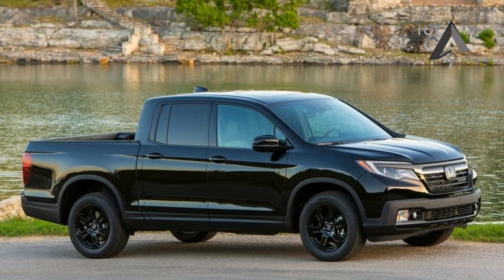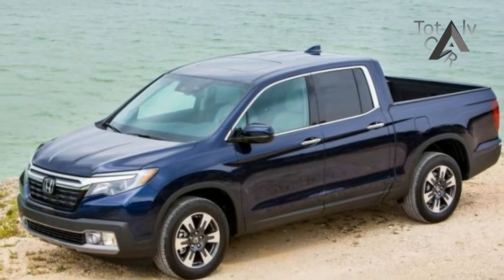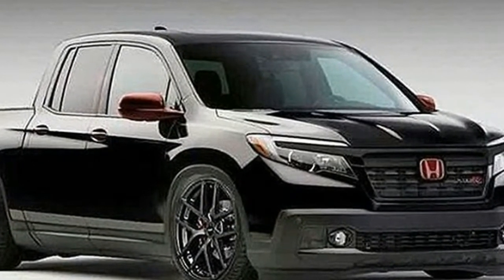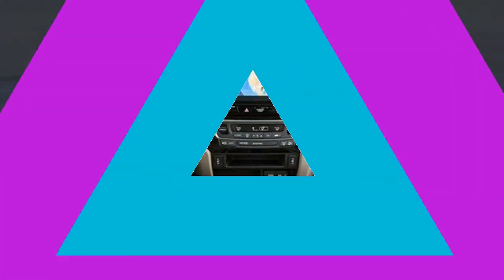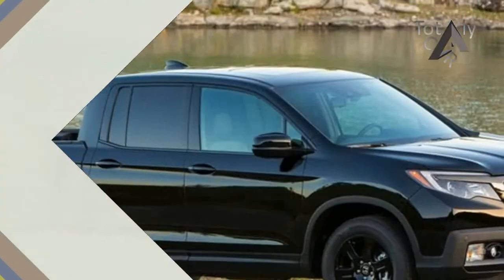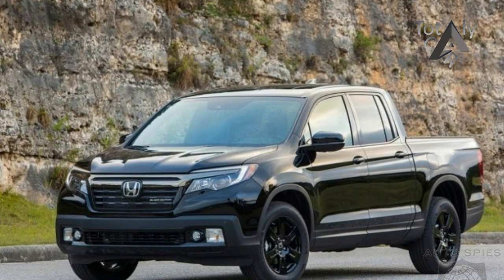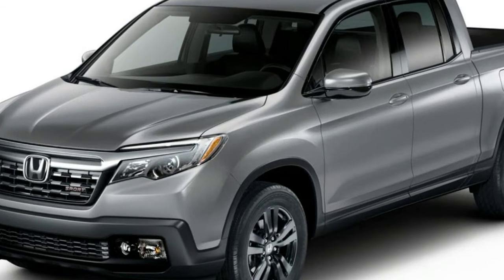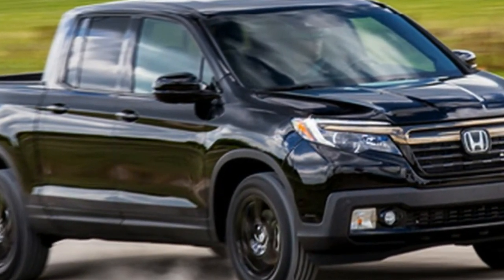NEWS UPDATE!! 2018 Honda Ridgeline Spec & Price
NEWS UPDATE!! 2018 Honda Ridgeline Spec & Price - The Ridgeline lineup is subtly reshuffled for 2018, with one less trim, different all-wheel-drive availability, and two new exterior paint colors. Gone is the RTS trim that slotted between the base RT and Sport models. The RT is now front-wheel drive only. This means a Ridgeline Sport with all-wheel drive starts at $36,010—that’s $3695 more than a 2017 RT AWD. At least the Sport trim is no longer available only in black exterior paint—White Diamond Pearl and Lunar Silver Metallic are new choices.
What Was New for 2017?

 $30,600

Popular Post !